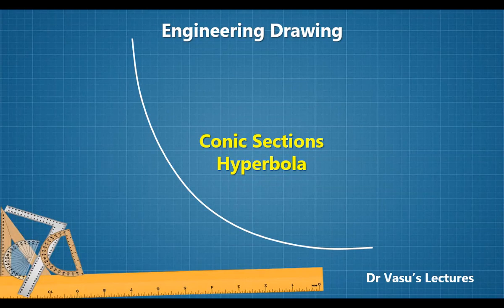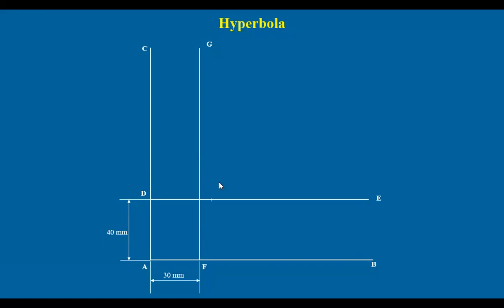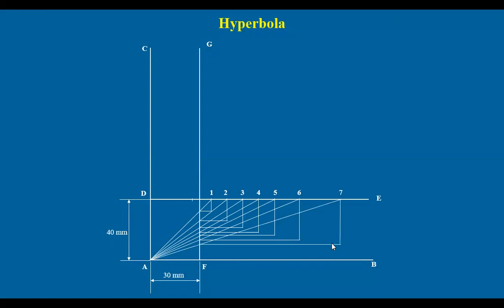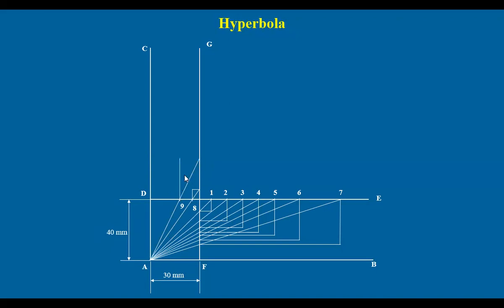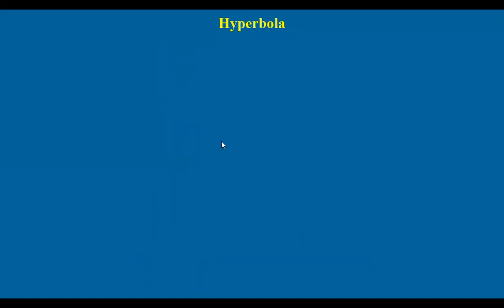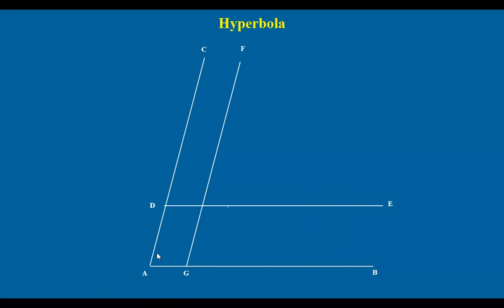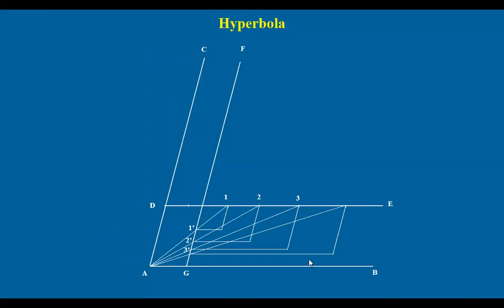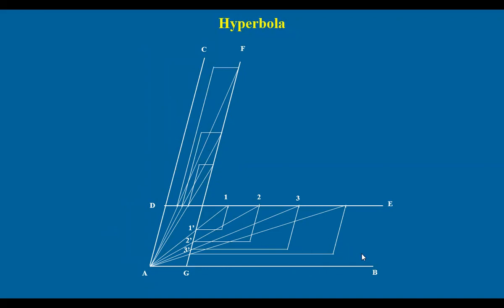08 B Hyperbola | Rectangular Hyperbola | Conic Sections | Engineering Drawing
Rectangular Hyperbola
Hyperbola when two lines are given at an angle